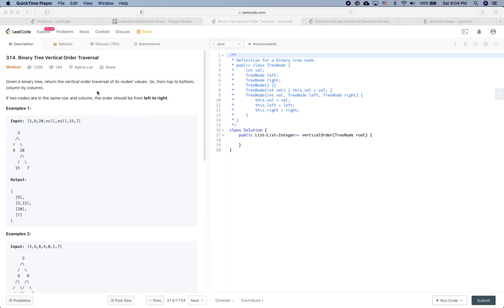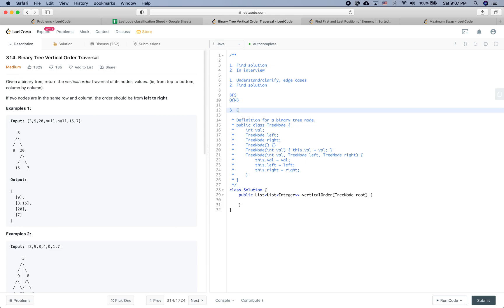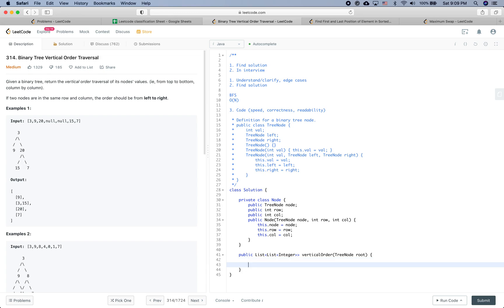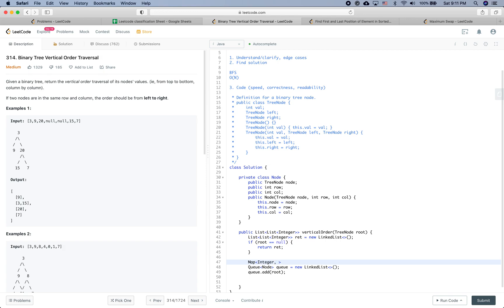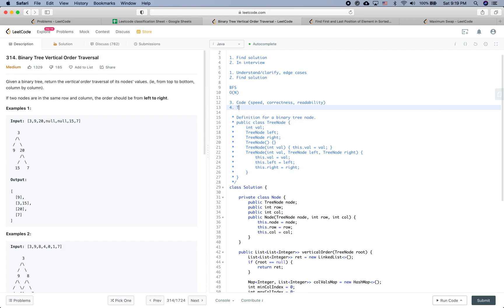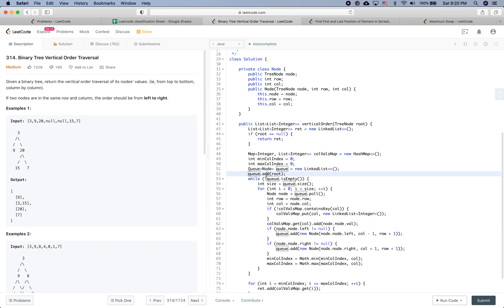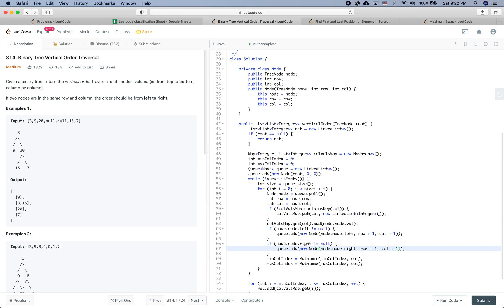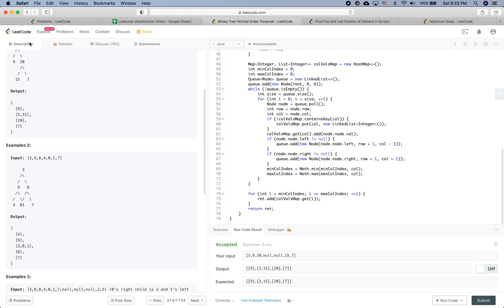Amazon Coding Interview Question | Leetcode 314 | Binary Tree Vertical Order Traversal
In this video, we introduce how to solve the "Binary Tree Vertical Order Traversal" question which is used by big tech companies like Google, Facebook, Amazon in coding interviews. We also cover how to behave during a coding interview, e.g. communication, testing, coding style, etc.